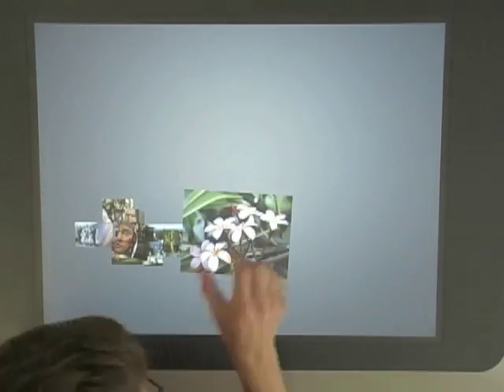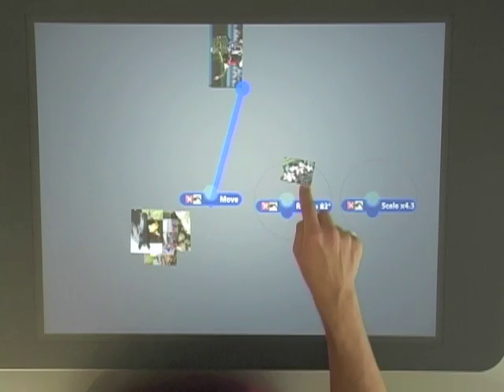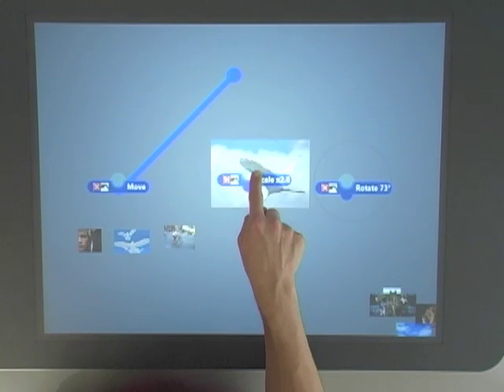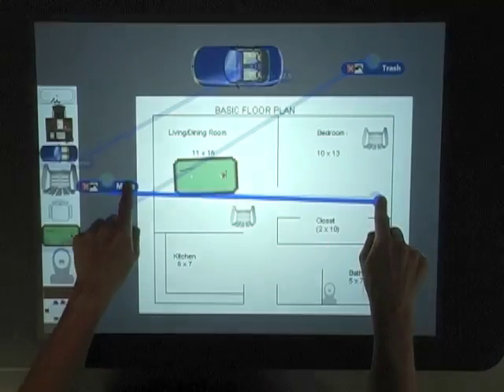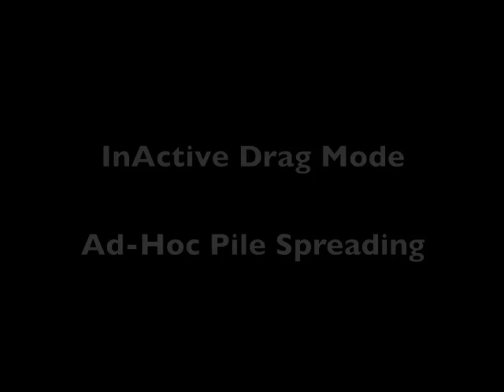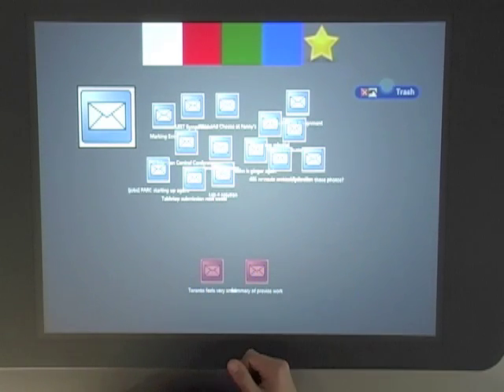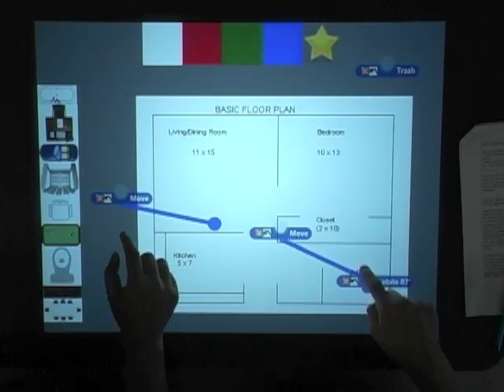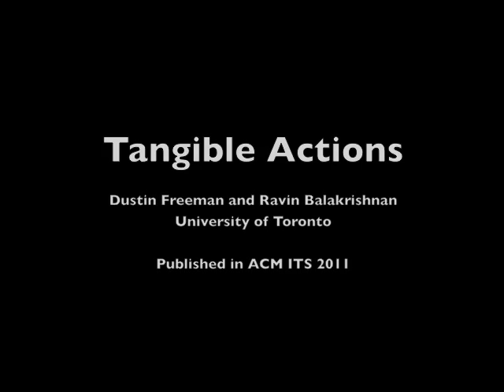Tangible Actions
Dustin Freeman and Ravin Balakrishnan. Tangible actions. In Proceedings of the ACM ITS 2011.